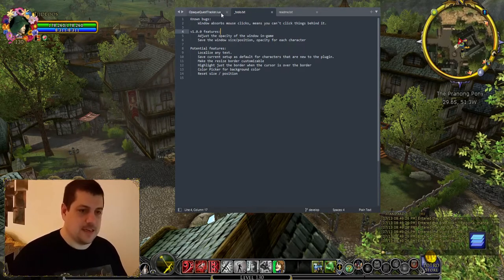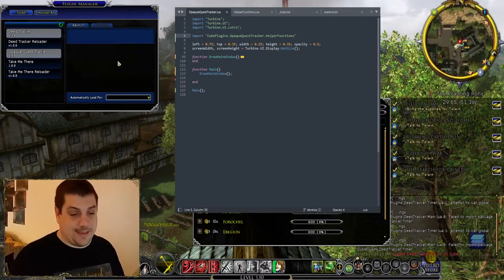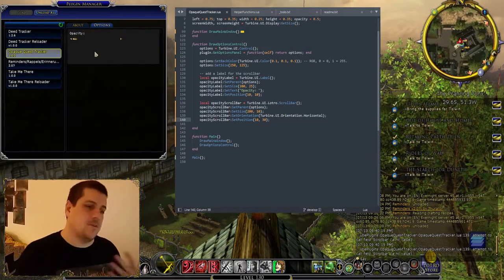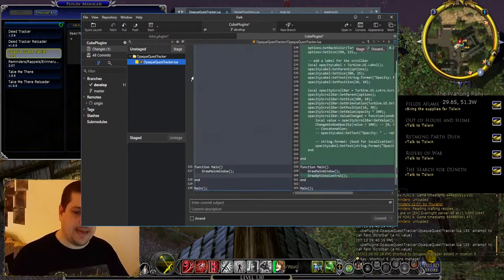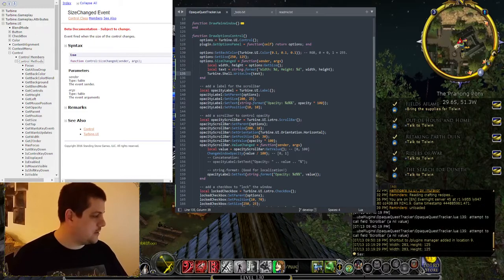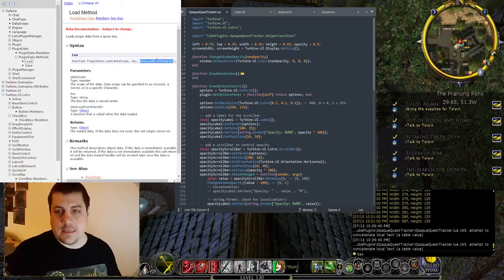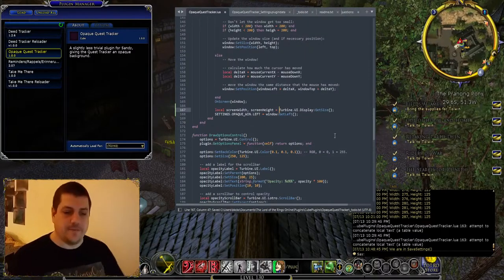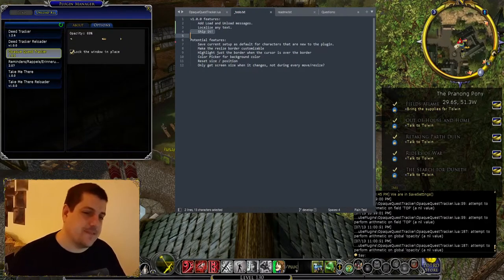Plugin Along with B4 Episode 3: Opaque Quest Tracker part 2/3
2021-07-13: B4 continues developing a Lord of the Rings Online (LOTRO) accessibility plugin to make the quest tracker area easier to read.

0:00 Intro video with music by Chance Thomas
4:55 Introduction
7:24 The Problem
10:04 The First Solution
19:12 Reorganize Code With Functions
24:40 Change Opacity
1:06:30 Mouse Absorbing Bug
1:37:56 Save and Load Settings
2:14:20 Final discussions, plans for next time
2:19:46 Outro video with music by Chance Thomas